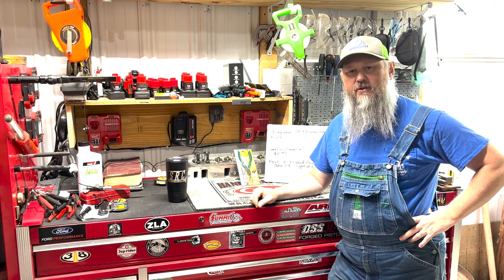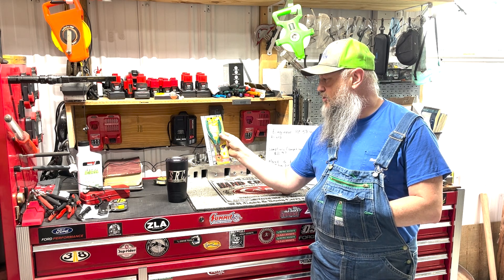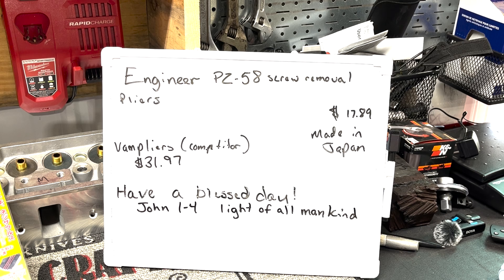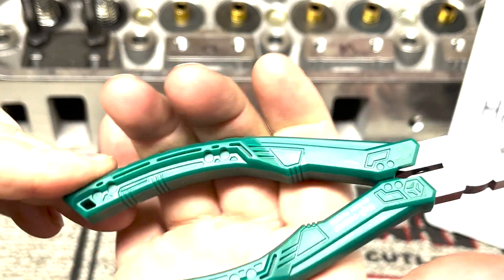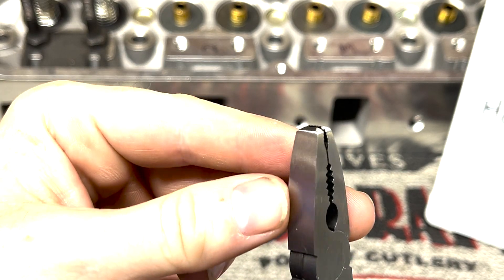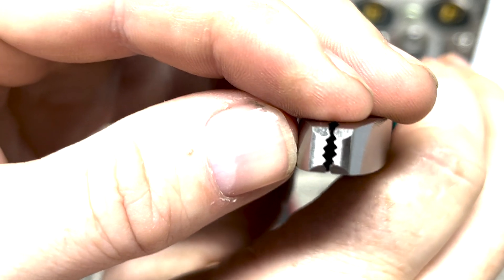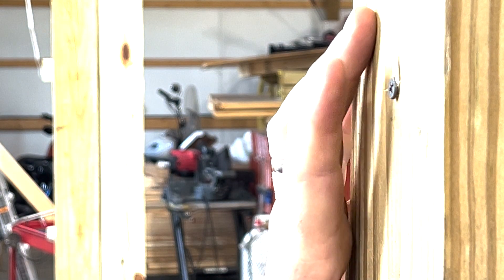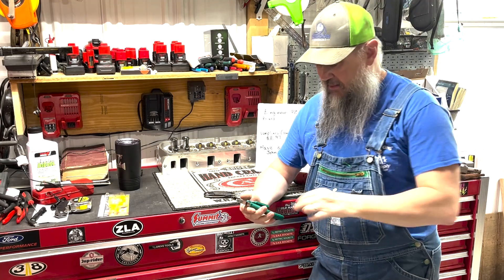Engineer Pliers Unveiled: A Closer Look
Get a closer look inside engineer pliers in this unveiling video! Discover how these screw removal pliers work and how they can make your DIY projects a breeze.

ENGINEER PZ-58 Screw Removal Pliers Extractor Pliers